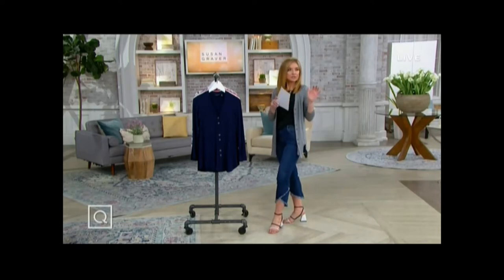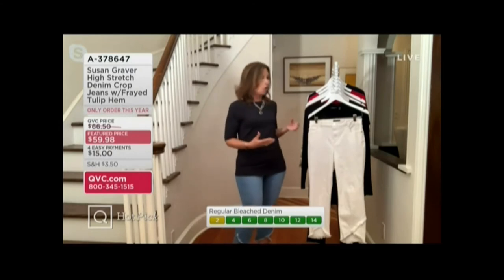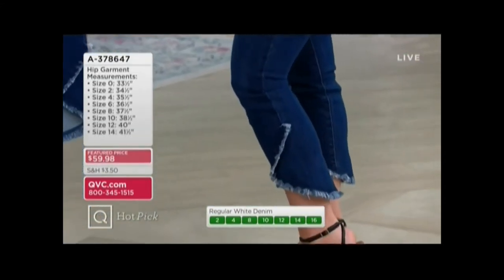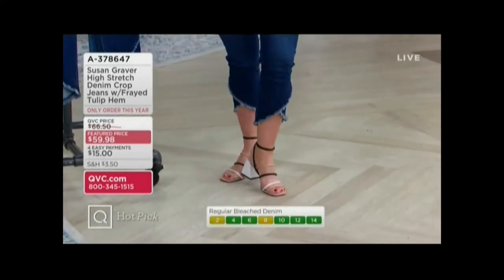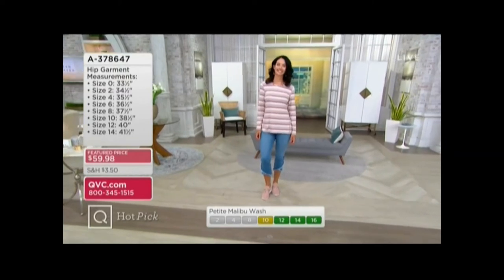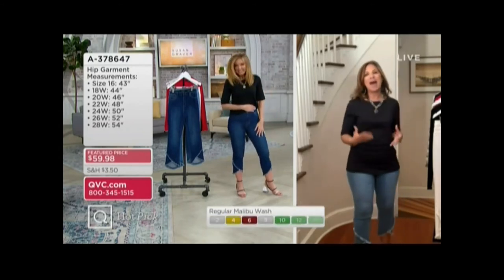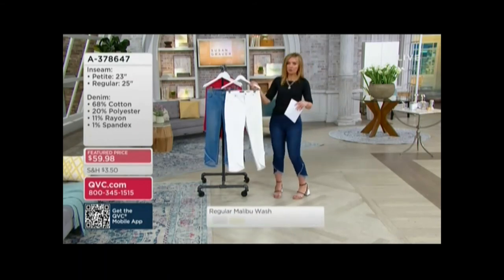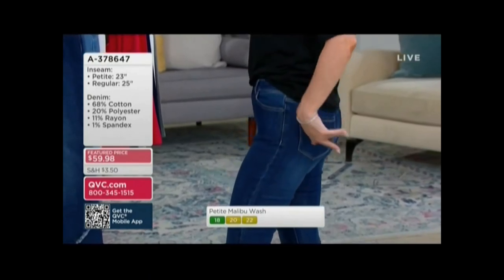JEN COFFEY, SUSAN GRAVER, LEAH & CHANTAL QVC 5 30 21